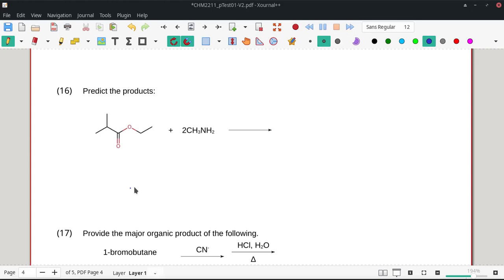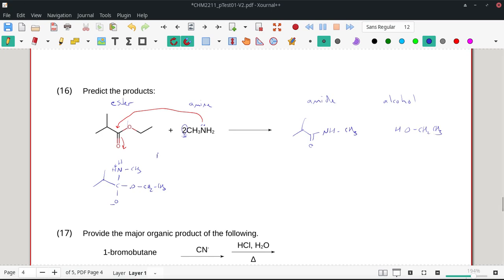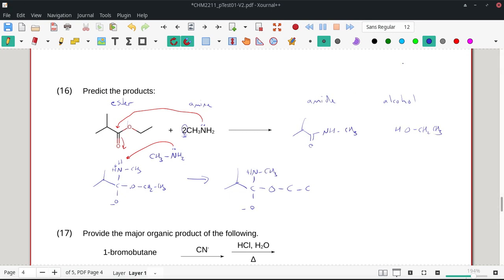CHM2211-pTest01v2-Q16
Reaction of an ester with an amine. Mechanism included.